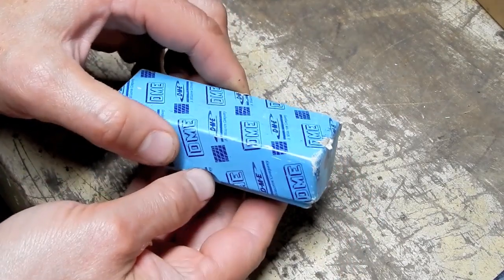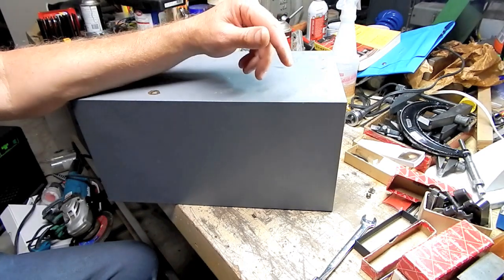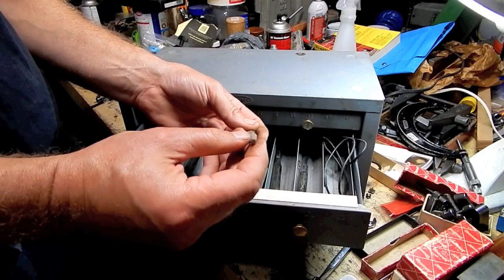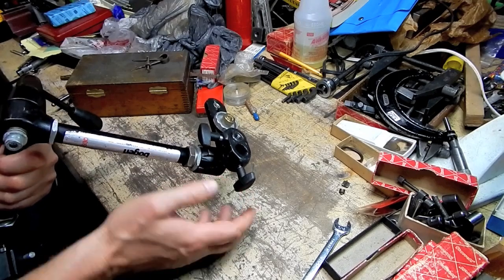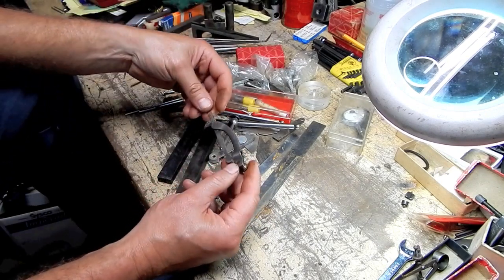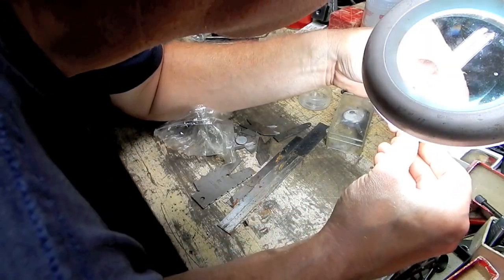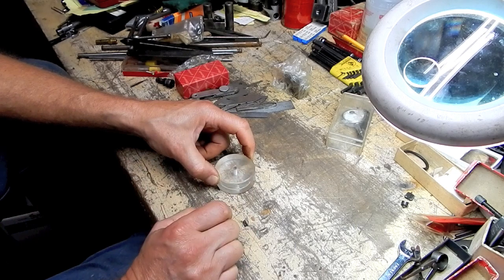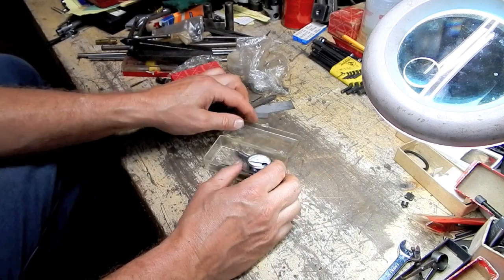Brimfield Flea Finds July 2019 Part 1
I hit the Brimfield flea mark looking for machinist tools.